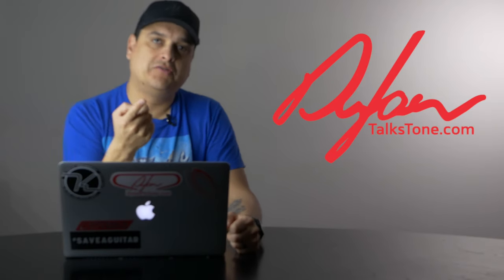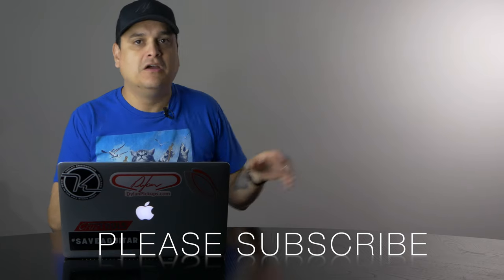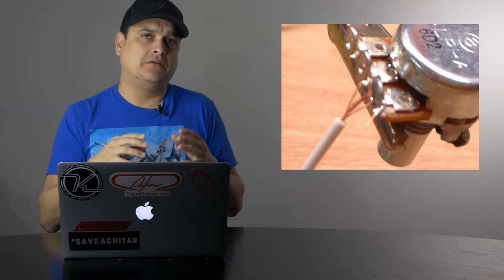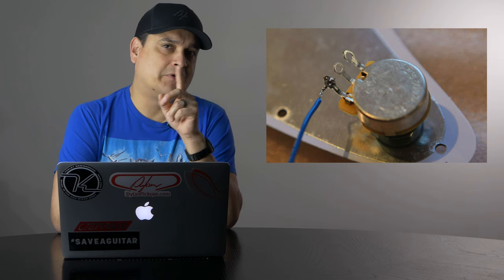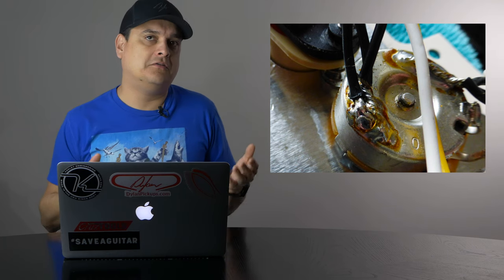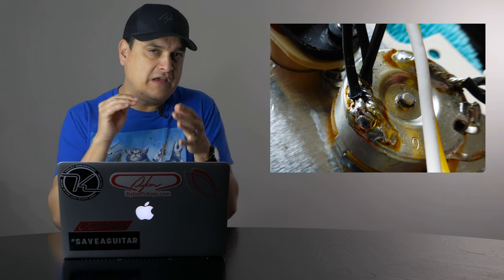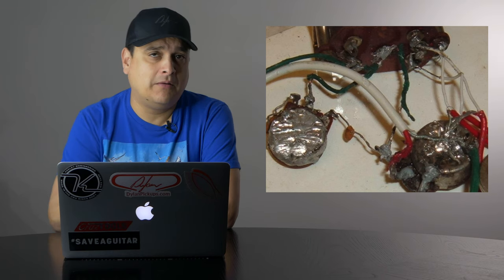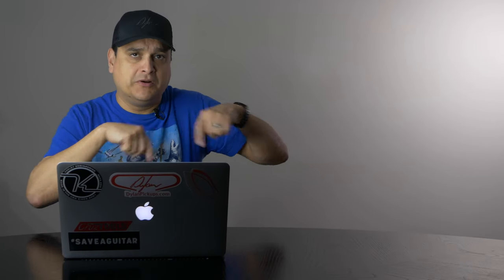The Guitar Repair You Need To Know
Here is the link to Skillshare! You get our course AND tons more as well as two free months